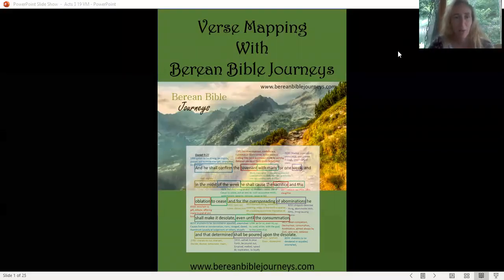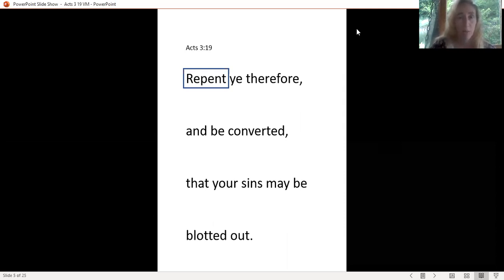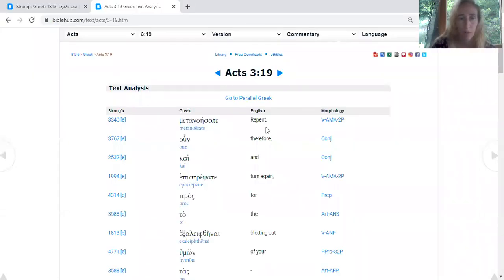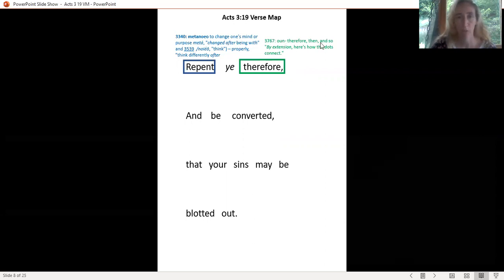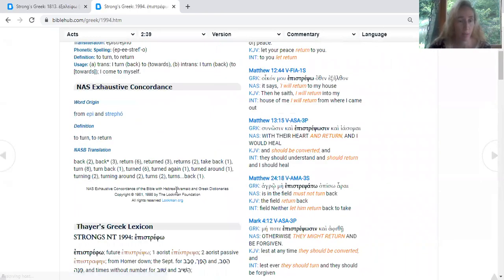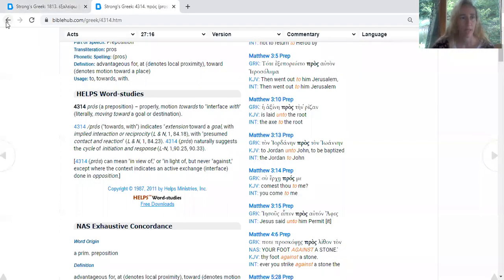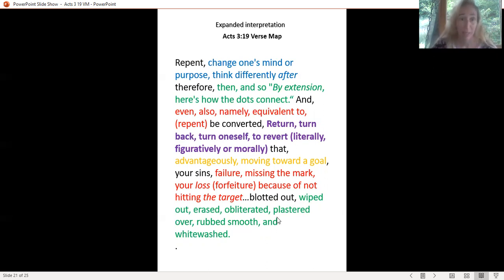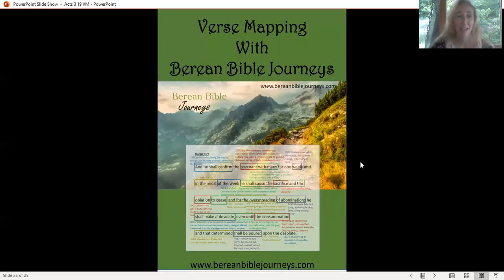Verse Mapping Acts 3:19 BBJ Berean Bible Journeys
Follow this quick tutorial and learn the art of Verse Mapping.  Elevate your scripture study like never before.  Using Hebrew Context and the original languages, you will gain insight and new interpretation into the Word.

Graph Notebook I Use

Link to Berean Bible Journeys Books
A Sabbath Day's Journey
Curious about the Sabbath day?
This is That
Curious about the Baptism of the Holy Spirit?

Find and Follow Berean Bible Journeys on:
MeWe